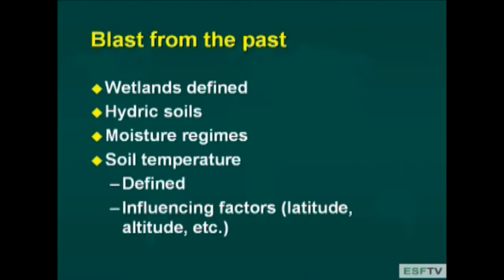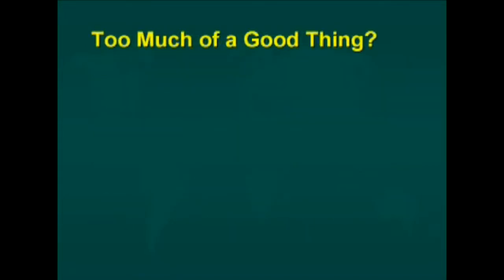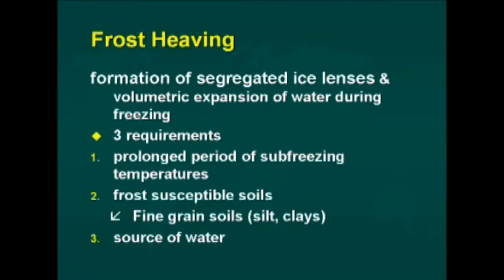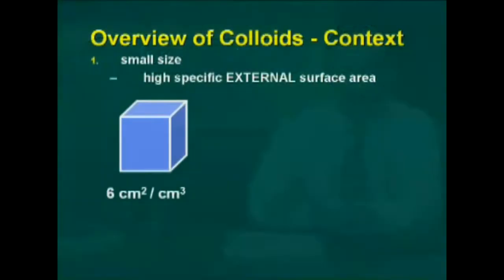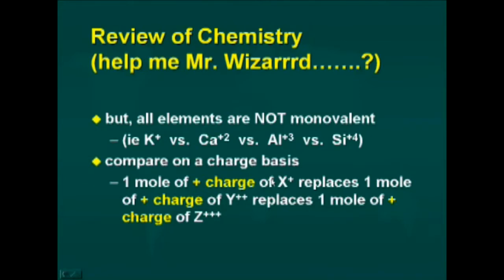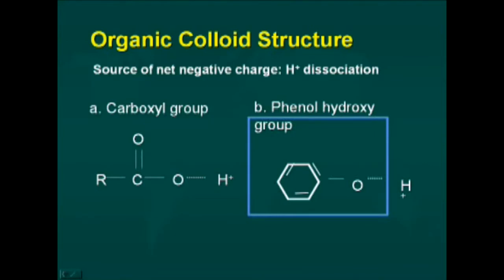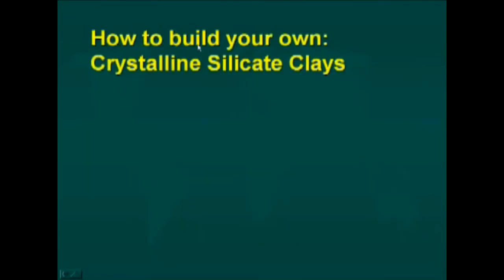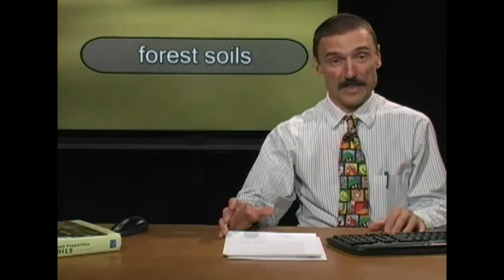Forest Soils - Soil Temperature and Colloids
Russ Briggs concludes his FOR 345 discussion on soil temperature and begins an introduction to colloids.

Content produced by Christopher Baycura for the SUNY College of Environmental Science and Forestry (SUNY-ESF).  Copyright Russell Briggs 2010.  Used with permission.